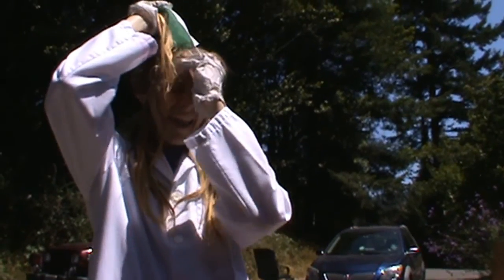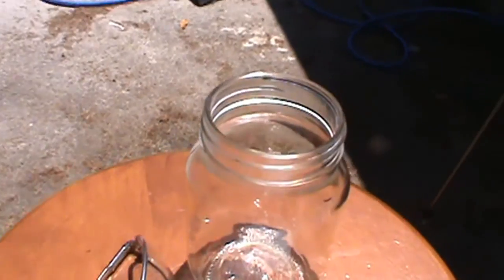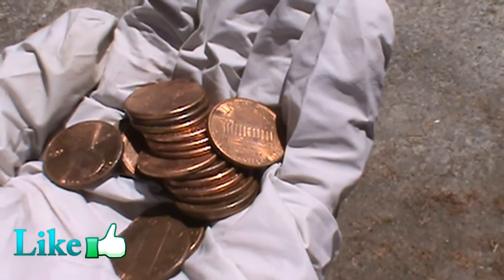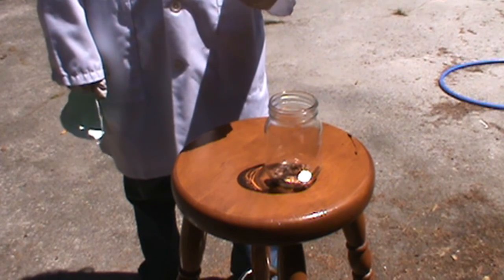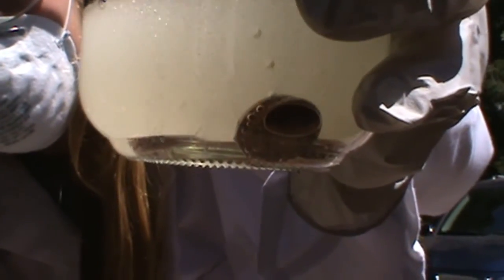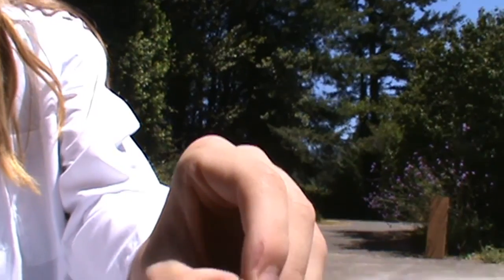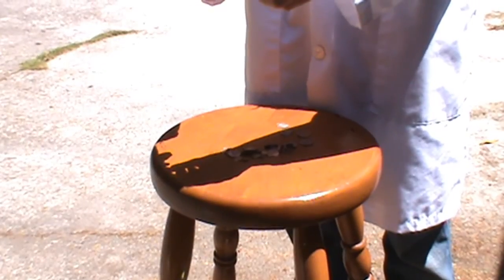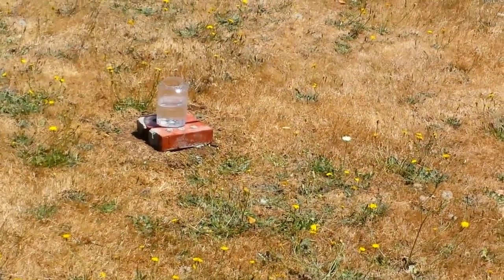SciBoom S1E3 - Turning Pennies into Copper Foil - Abductions Productions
In this episode the doctor turns pennies into copper foil!

-Muriatic Acid
-Pennies

Feel Free to Send Us Ideas!